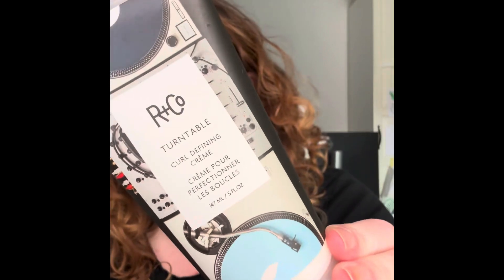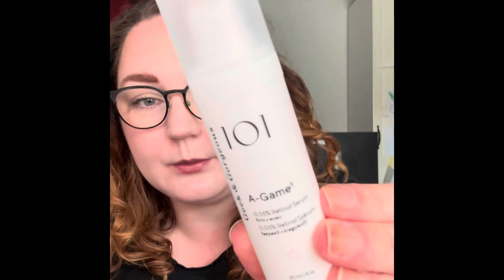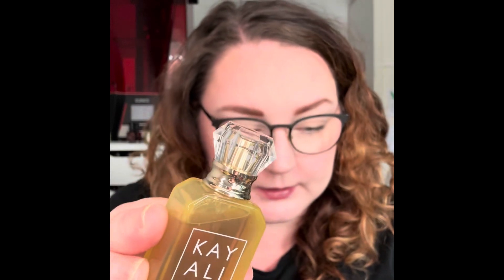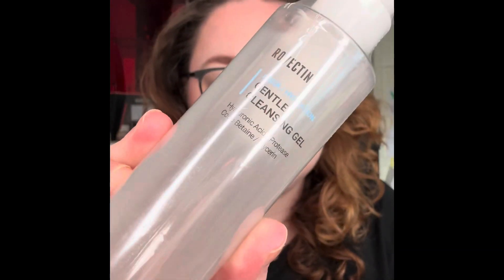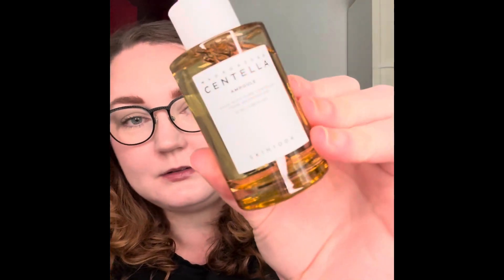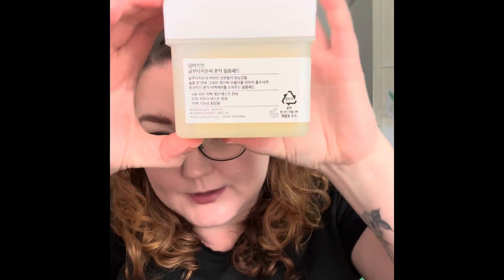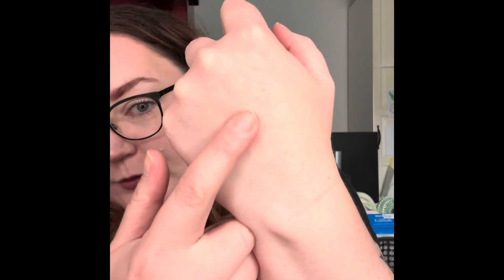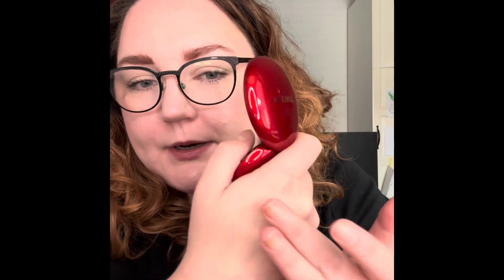Skincare/haircare/perfume haul - YesStyle, Sephora and Kicks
Hi guys!
In today’s video I’m showing you my recent purchases. They are from YesStyle, Swedish Sephora and a Swedish beauty sight named Ulta.